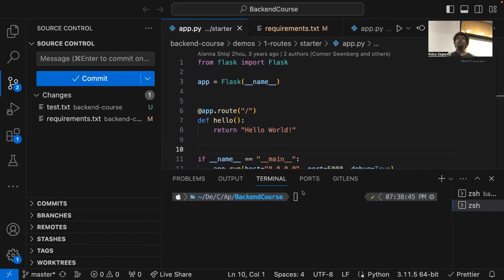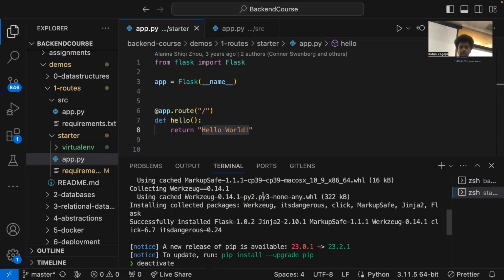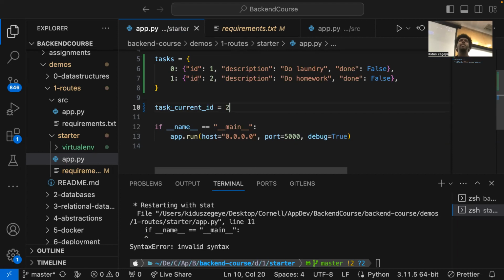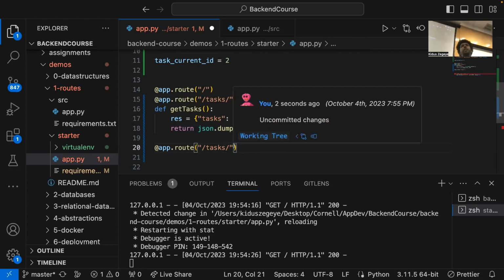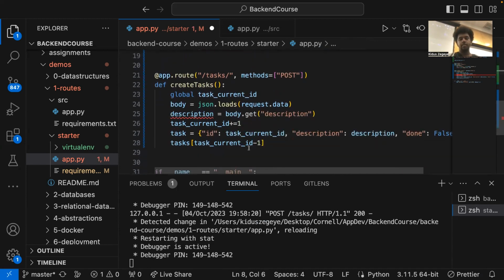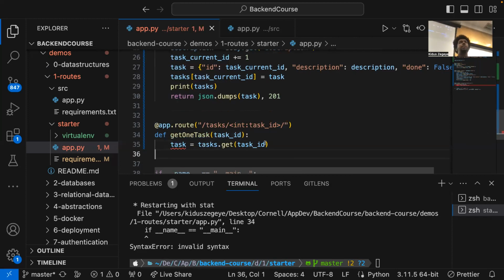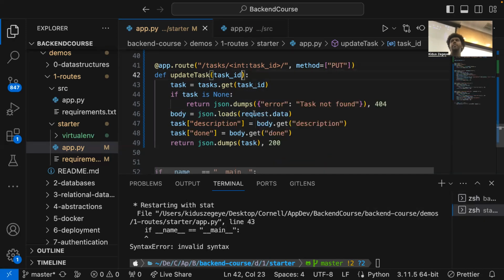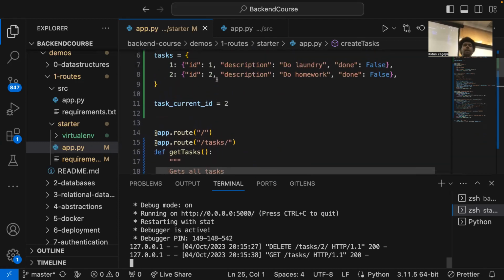Intro to Backend Development: Demo 1 - Routes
Timestamps:
0:00 Intro
6:53 Create tasks table
10:05 getTasks endpoint
14:54 createTasks endpoint
23:31 getOneTask endpoint
27:29 updateTask endpoint
32:17 Documentation
33:35 deleteTasks endpoint